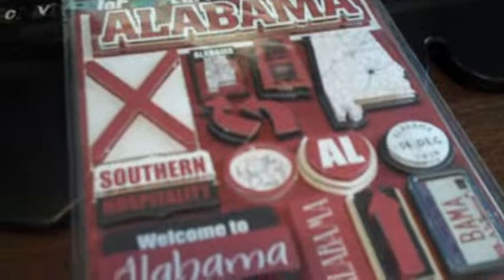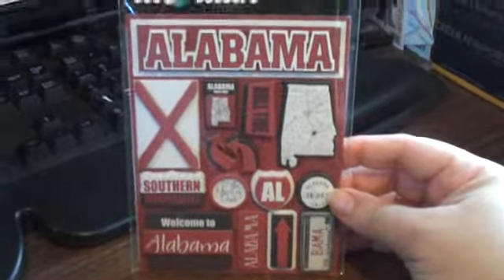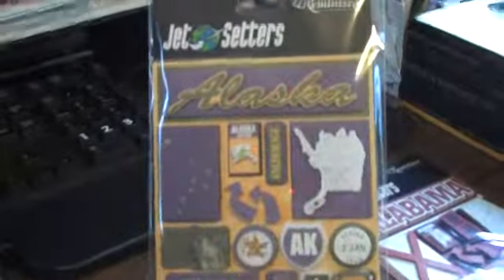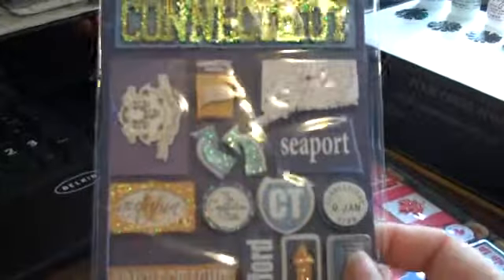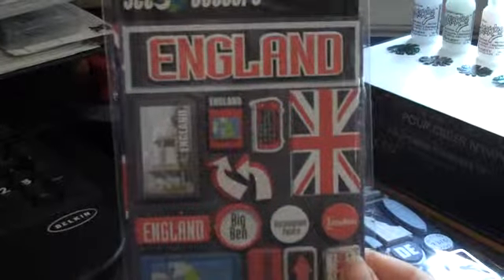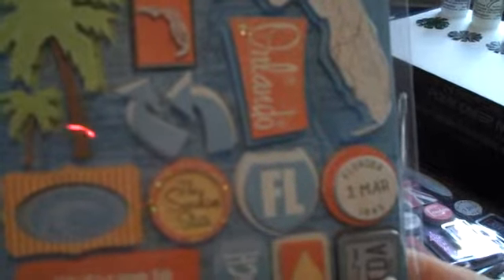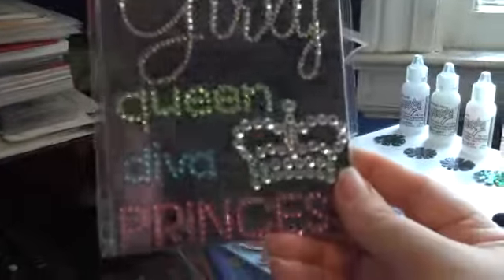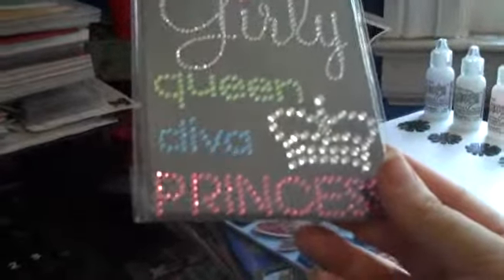State & Country 3-D stickers, some with stickles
Great 3-D stickers of states and countries, great for cards and scrapbook pages.